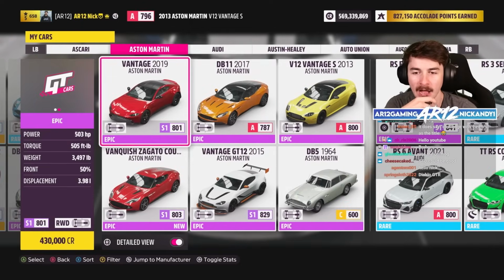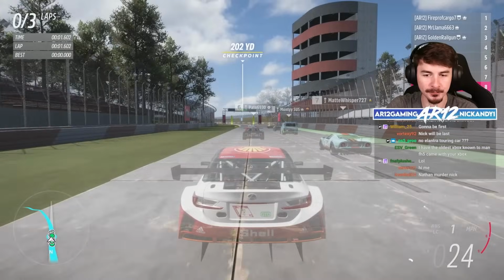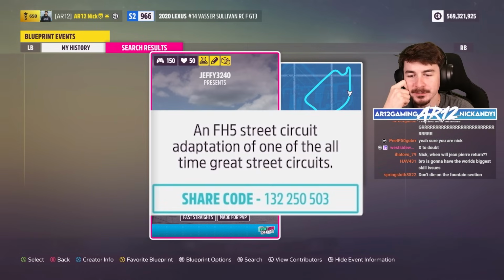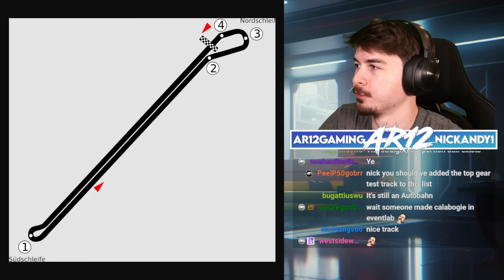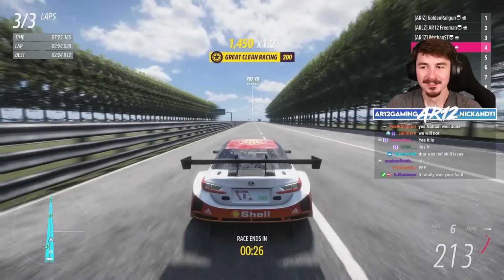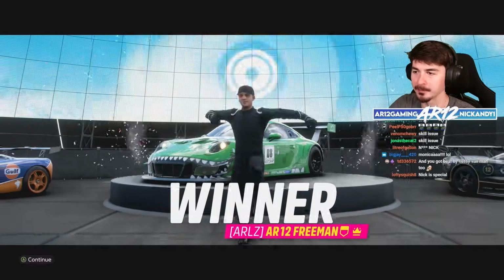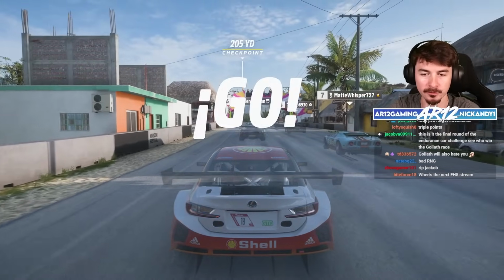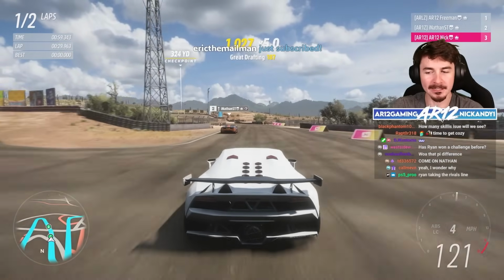Forza Horizon 5 Online : Best Race Car Challenge!!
Forza Horizon 5's Best Race Car Challenge is here! We're jumping into FH5's Fastest Race Cars like the Lexus RCF, BMW M8, McLaren F1 and more and put them head to head in FH5 Challenges!